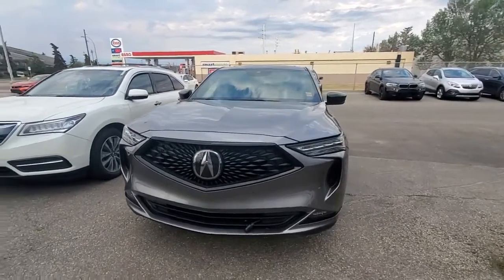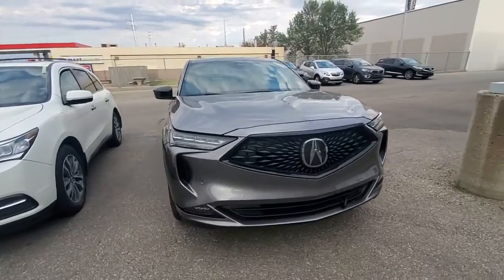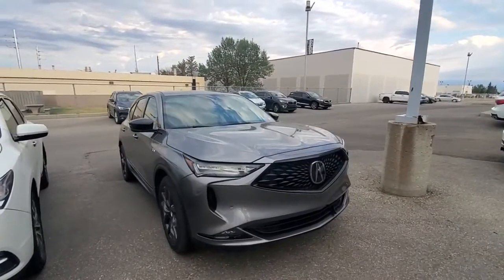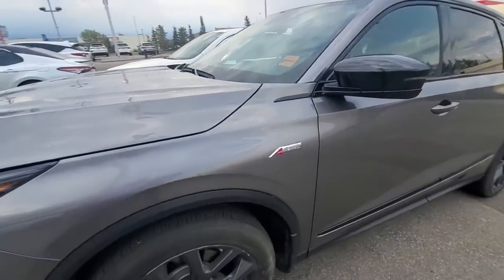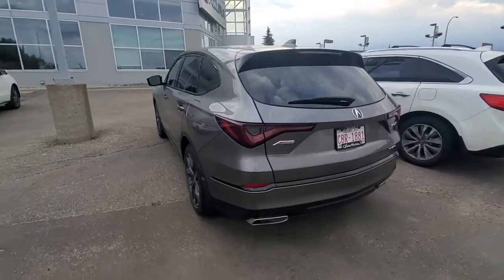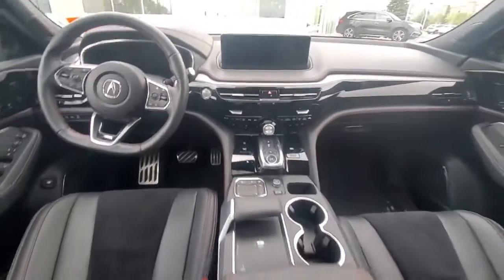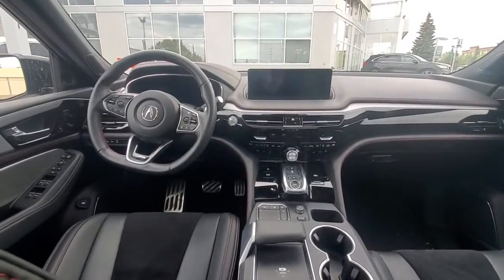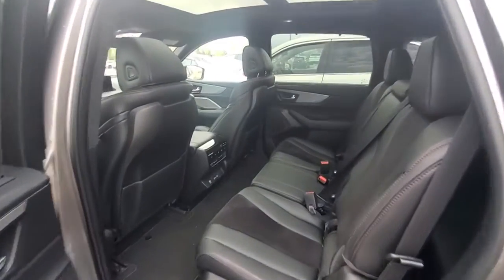2022 Acura MDX || Southview Acura